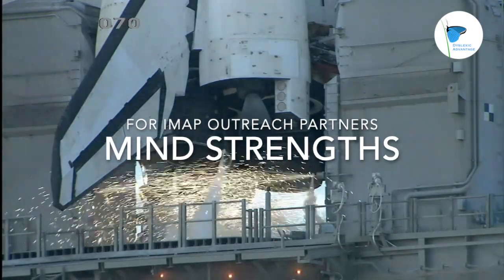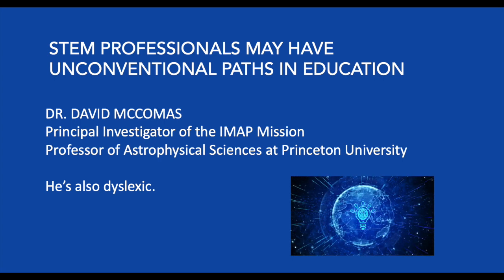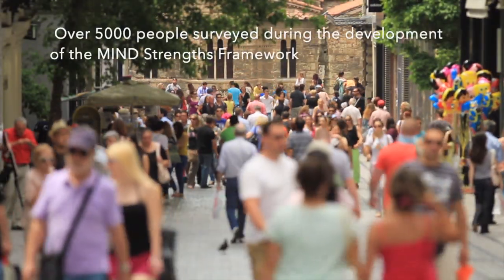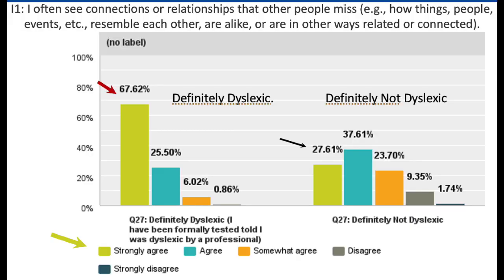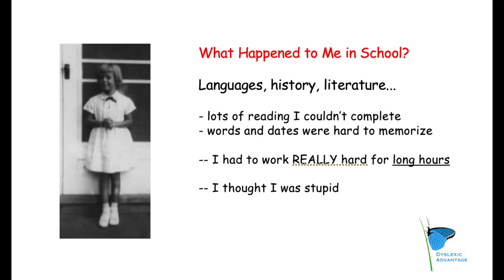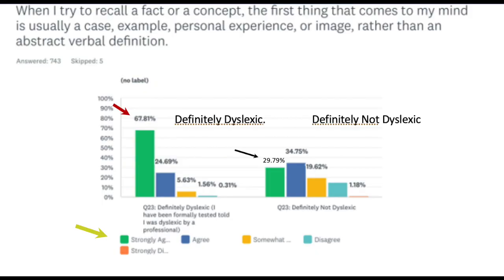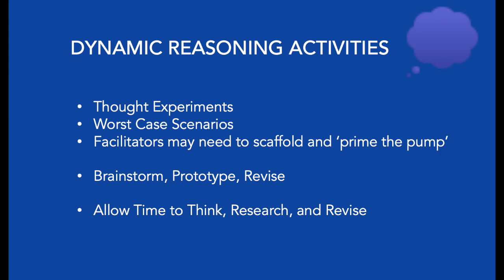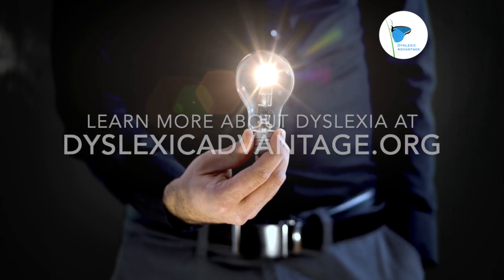MIND Strengths Dyslexics in STEM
This is a video prepared for educational outreach coordinators for a NASA Space mission IMAP (Interstellar Mapping and Acceleration Probe) led by space science pioneer Dr David McComas of Princeton University.  Dr. McComas shares his dyslexia story and his non-linear pathway to become a leading research in solar science.

This movie also shares how many dyslexics have talents that may be uniquely beneficial in science and technology careers - although they may be overlooked in their early years of education and be atypical candidates.  Complex science needs out-of-the-box thinkers who can problem solve on the fly, visualize complex processes and lead teams with members with different cognitive abilities.